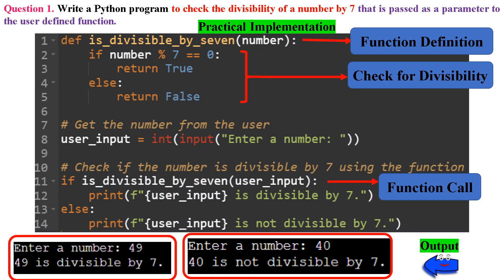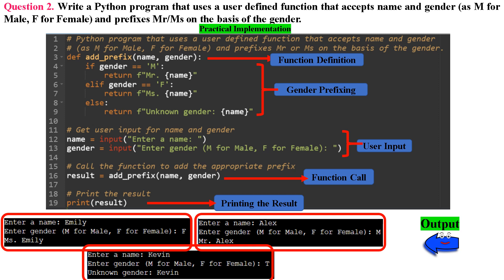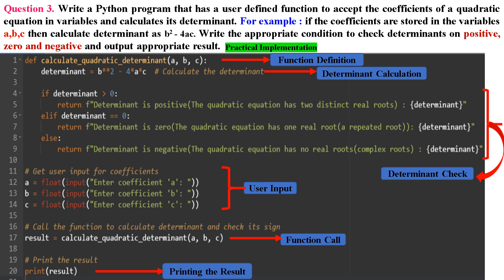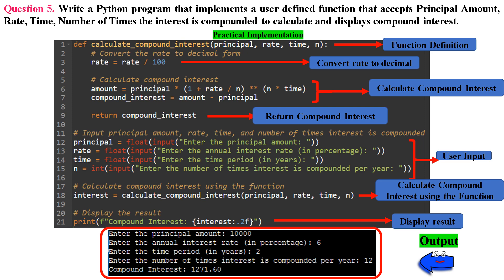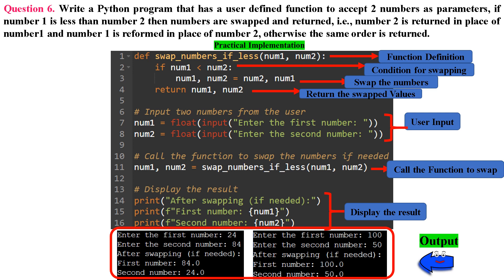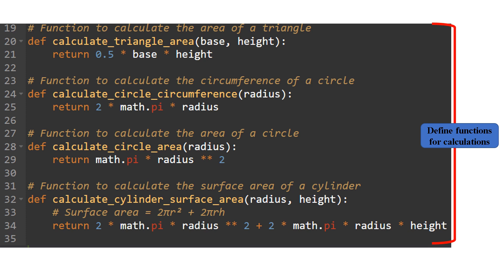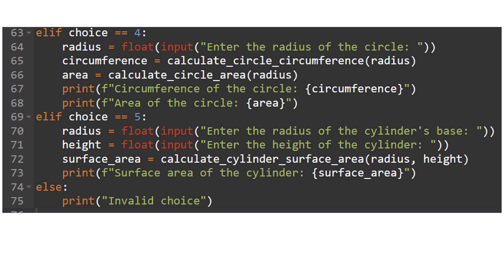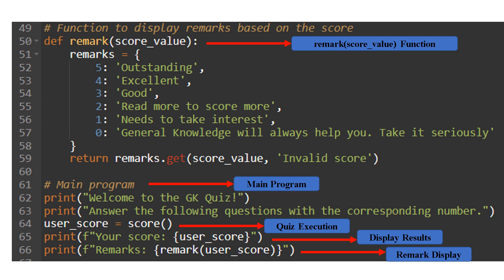NCERT Solutions | Functions in Python (Part 2) | CBSE Class 11 Computer Science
NCERT Solutions | Functions in Python (Part 2) | CBSE Class 11 Computer Science | Computer Science with Python, with easy step by step explanation and practical Implementation.
Click the below link to view NCERT Solutions - Functions in Python

NCERT Solutions for Class 11 Computer Science